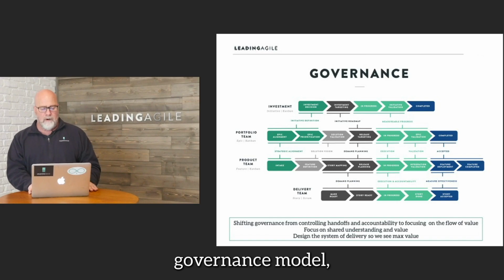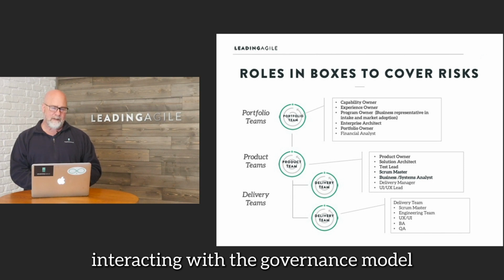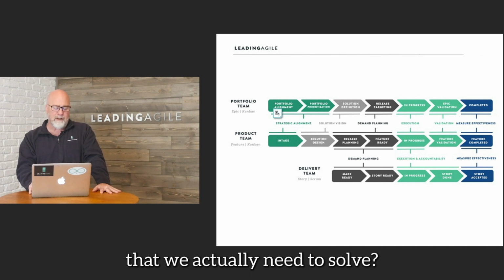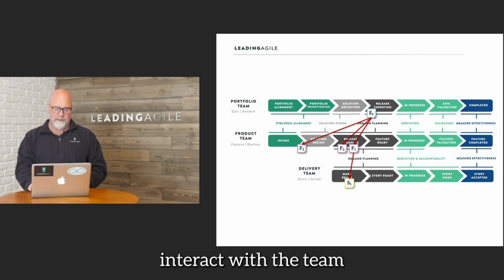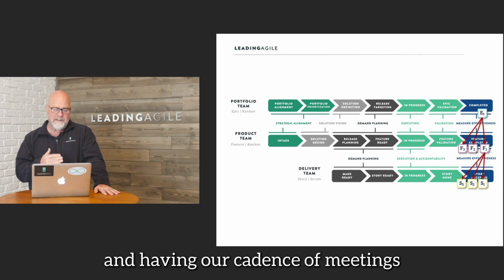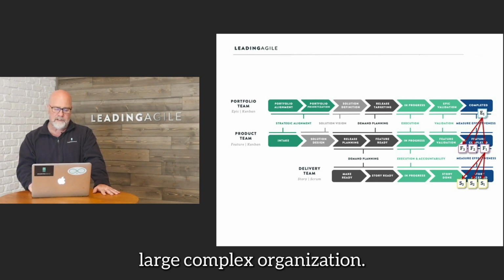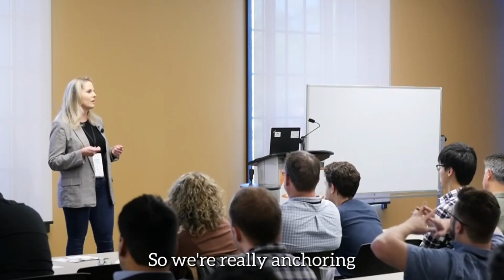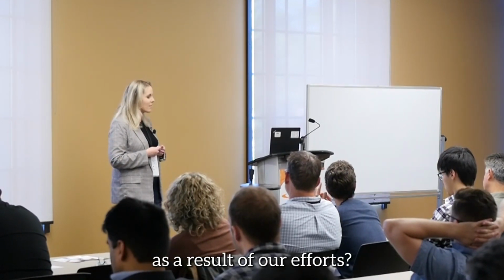What Are the Characteristics of an Agile Organizations?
It's difficult to get value out of Agile if we don't get set up correctly first, don't have all the right pieces in place, and don't have all the right levels of support. Many people think the way we become an Agile Organization is to insert Agile practices, like Scrum of SAFe, or start shifting our culture. But it takes more than culture or practices to enable Agile to actually work in an organization. That is not to say that culture and practices don't matter or play a part though.

A culture shift as part of Agile Transformation is necessary but insufficient—and not the place to start.

Installing new practices is essential but also insufficient—and not the place to start.

So what do we need to do to build out an ecosystem that will enable us to become an Agile organization?

We must create an underlying ecosystem and structure to the organization that can enable the culture and practices to work, and therefore allow the organization to realize the full benefits of Agile.

0:00 What are the characteristics of an Agile Organization?
1:25 Structure
3:34 Governance
7:14 Metrics